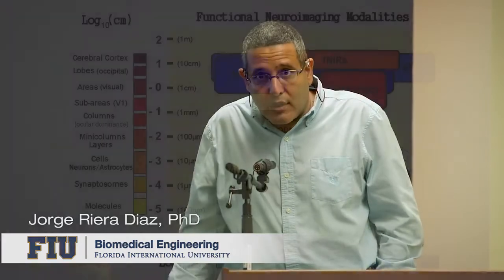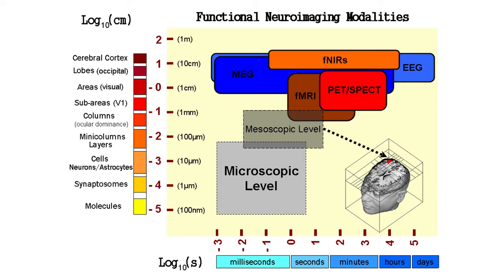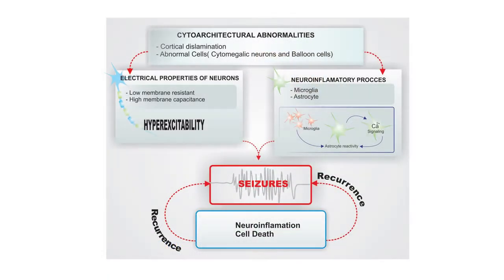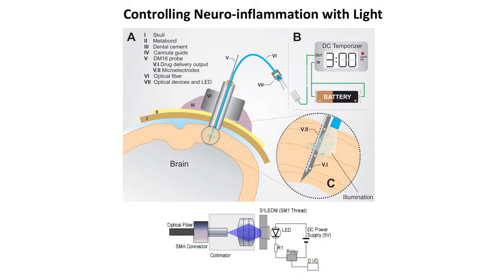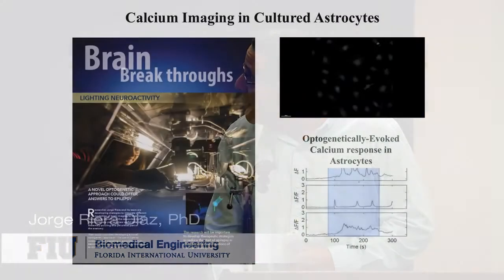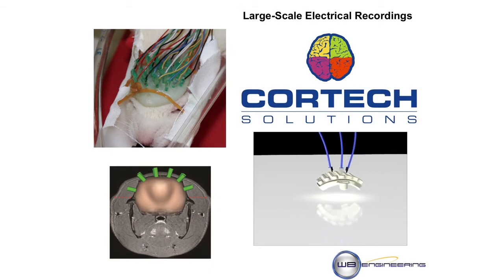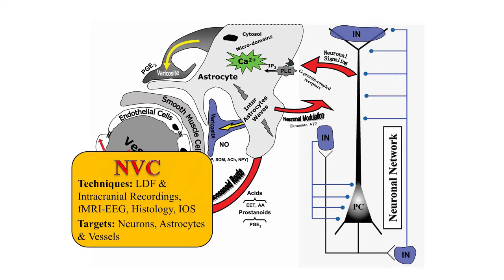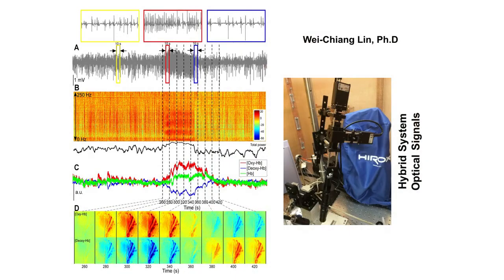Research in the Neuro Mass Dynamic Lab Lecture by Dr. Jorge Riera Diaz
Jorge Riera Diaz, Ph.D. Associate Professor of The Biomedical Engineering Department at FIU talks about the researches made in the Neuro Mass Dynamic Lab.